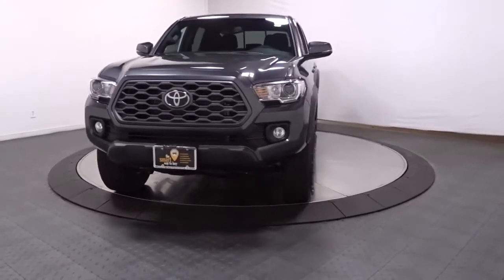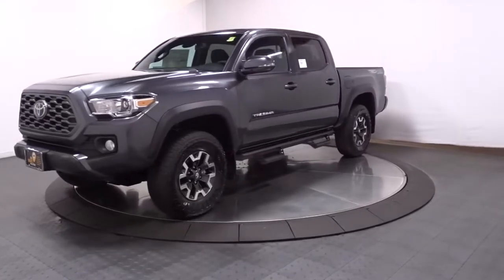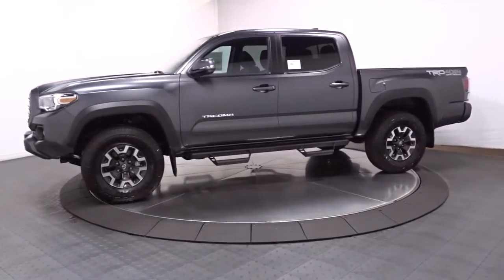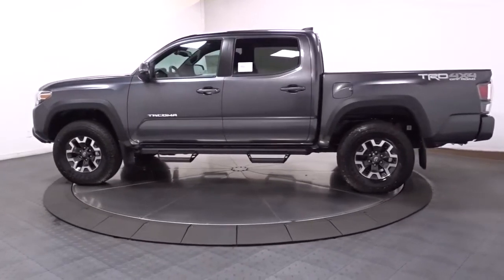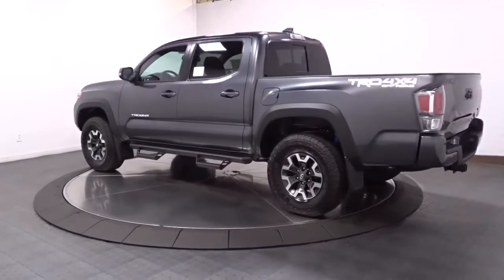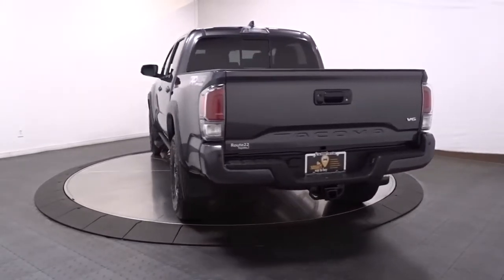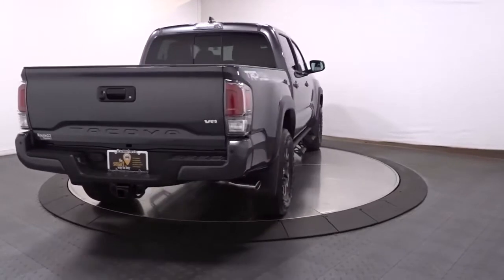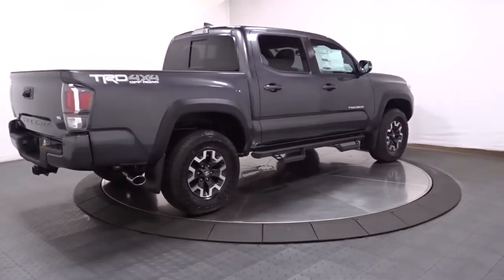2022 Toyota Tacoma 4WD Hillside, Newark, Union, Elizabeth, Springfield, NJ 220044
2022 Toyota Tacoma 4WD available in Hillside, New Jersey at Route 22 Toyota. Servicing the Newark, Union, Elizabeth, Springfield, NJ area.
2022 Toyota Tacoma 4WD TRD Off Road - Stock#: 220044 - VIN#: 3TMCZ5AN7NM453806

The Smart Way To Buy! Are you tired of hidden fees and bogus rates ruining your search process? Now there's a way to avoid all of the nonsense. Introducing the smart way to buy from Route 22 Auto's. The advantages of the smart way to buy are endless. There is no pressure throughout your search. You can finally feel at ease when purchasing a car. Since there are no hidden fees, there are no surprises or gimmicks revealed when you finally make a decision. Route 22 Autos salespeople are direct and value your time, so there is no back and forth or confusion. They know it's necessary for you to feel comfortable during the buying process and want to be trusted. The smart way to buy is smart for a reason. The team at Route 22 Auto's does Internet research every day to discover the right price for you. They make sure to look at competitors' pricing and numbers from industry experts so you can feel confident that you're getting the best offer possible. The main factors that contribute to your final cost are market value, product availability, days' supply in the market and the product age, color and equipment. It's easy to feel secure with the smart way to buy. This Toyota includes: TECHNOLOGY PACKAGE Rear Parking Aid Blind Spot Monitor Cross-Traffic Alert PREDATOR TUBE STEPS (TMS) (PPO) Running Boards/Side Steps TRD PRO PERFORMANCE EXHAUST SYSTEM (TMS) (PPO) LED DAYTIME RUNNING LIGHTS Fog Lamps Daytime Running Lights ALL WEATHER FLOOR LINER Floor Mats MUDGUARDS (TMS) (PPO) 50 STATE EMISSIONS TRD OFF ROAD PACKAGE *Note - For third party subscriptions or services, please contact the dealer for more information.* Want to brave the road less traveled? You'll have the 4WD capabilities to do it with this vehicle. Based on the superb condition of this vehicle, along with the options and color, this Toyota Tacoma 4WD TRD Off Road is sure to sell fast. Just what you've been looking for. With quality in mind, this vehicle is the perfect addition to take home.
Radio w/Seek-Scan, Clock, Speed Compensated Volume Control and Steering Wheel Controls,2 LCD Monitors In The Front,Integrated Roof Antenna,Radio: AM/FM Radio -inc: 6 speakers, 7 high-resolution touch-screen display, auxiliary port, USB media port, iPod connectivity and control, advanced voice recognition, Bluetooth hands-free phone capability, phone book access and music streaming, Scout GPS Link compatible, Siri Eyes Free, SiriusXM satellite radio w/complimentary SiriusXM Satellite Radio All Access w/3 month trial subscription included, Apple CarPlay, Android Auto, Amazon Alexa and HD traffic and weather,Tailgate Rear Cargo Access,Variable Intermittent Wipers,Tires: P265/70R16 AS,Manual Tailgate/Rear Door Lock,Black Overfenders,Body-Colored Power Heated Side Mirrors w/Manual Folding and Turn Signal Indicator,Body-Colored Door Handles,Clearcoat Paint w/Decal,Fully Galvanized Steel Panels,Regular Composite Box Style,Wheels: 16 x 7J Machined Contrast Alloy,Chrome Rear Step Bumper w/Black Rub Strip/Fascia Accent,Steel Spare Wheel,Front Fog Lamps,Auto Off Projector Beam Halogen Daytime Running Auto High-Beam Headlamps,Power Sliding Rear Window w/Privacy Glass,Black Grille w/Chrome Surround,Black Side Windows Trim, Black Front Windshield Trim and Black Rear Window Trim,Integrated Storage,Headlights-Automatic Highbeams,Full-Size Spare Tire Stored Underbody w/Crankdown,Body-Colored Front Bumper w/Black Rub Strip/Fascia Accent and 1 Tow Hook,Seats w/Cloth Back Material,Fabric Seat Trim (FD),Rear Cupholder,Day-Night Rearview Mirror,Manual Anti-Whiplash Adjustable Front Head Restraints and Manual Adjustable Rear Head Restraints,Full Carpet Floor Covering,Driver Foot Rest,Engine Immobilizer,Smart Key w/Push Button Start,Leather/Metal-Look Steering Wheel,2 12V DC Power Outlets,Power Rear Windows,Front Seats -inc: 8-way power adjustable driver seat w/lumbar support and 4-way manual passenger seat,Cruise Control w/Steering Wheel Controls,Fade-To-Off Interior Lighting,Outside Temp Gauge,Power Door Locks w/Autolock Feature,Front Map Lights,Full Floor Console w/Covered Storage, Mini Overhead Console w/Storage and 2 12V DC Power Outlets,Delayed Accessory Power,Driver Seat,HVAC -inc: Underseat Ducts,Distance Pacing,Instrument Panel Bin, Interior Concealed Storage, Driver / Passenger And Rear Door Bins and 2nd Row Underseat Storage,Analog Appearance,Manual Air Conditioning,Auto-Dimming Rearview Mirror w/HomeLink,Leather/Metal-Look Gear Shifter Material,Cloth Door Trim Insert,Locking Glove Box,Front